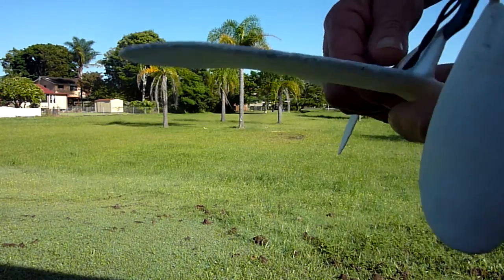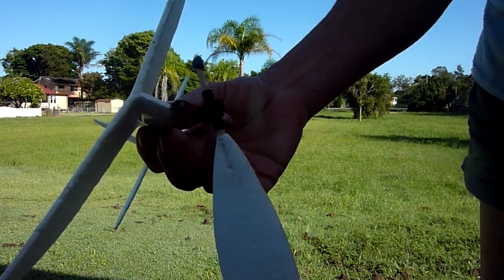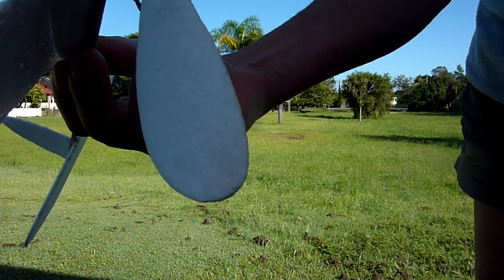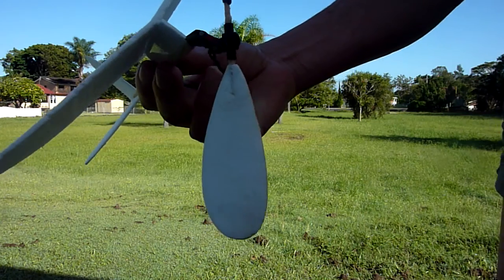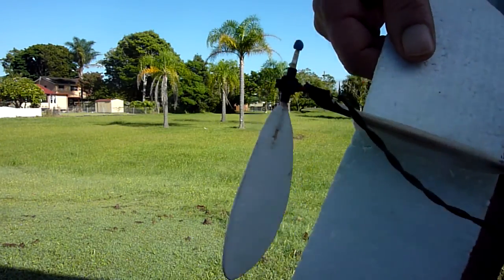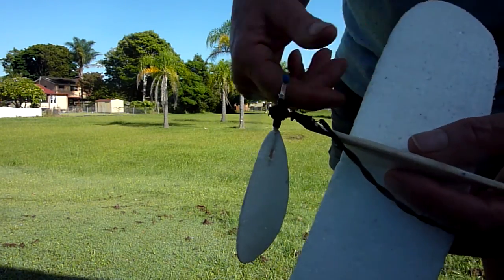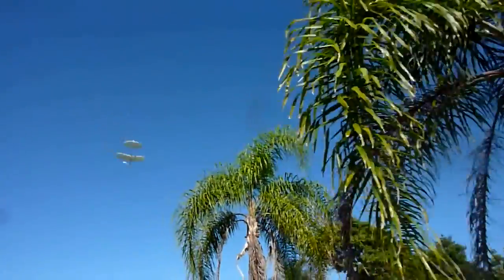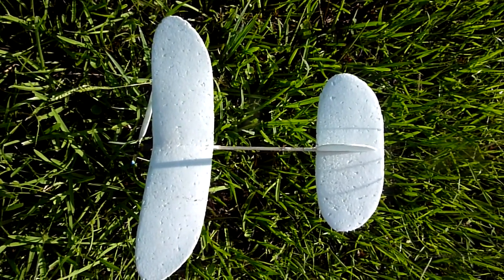SINGLE BLADE PROPELLER PLANE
It's nearly completely still and I only flew the plane twice (in that session) and it went with the same on both flights. Either I got lucky twice in a row (in near nill wind) or the single blade makes a lot of difference.
With the two blades the plane would get to about half that height and probably land before (or just when) the rubber band ran out (on 200 winds). But with one blade the rubber band ran out at about max height (at least 30ft). So the plane is staying like it is (with one blade) . lol
Notice a slight polyhedral. With the flexibility of foam, I can angle the polyhedral tips to act as wing washout. The foam constantly needs a reminder and has to be bent often, cos it springs back. It's special light foam and it's like that. Compared to stick-and-tissue' foam is much more experimental cos you can bend it how you like to make the plane do stuff, but you can't do that with stick-and-tissue.
The plane is a "flying flee" design with c-of-g near the trailing edge of forward plane. Many indoor planes are "flying flea" layouts.